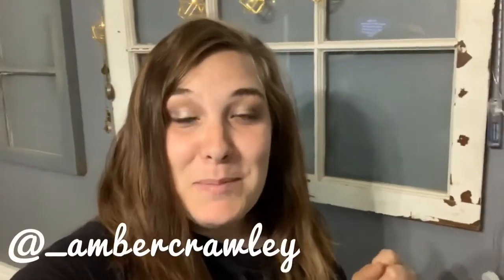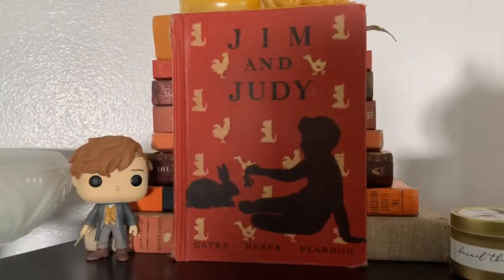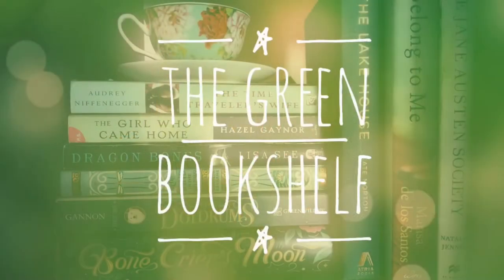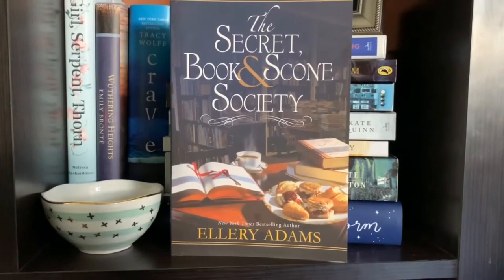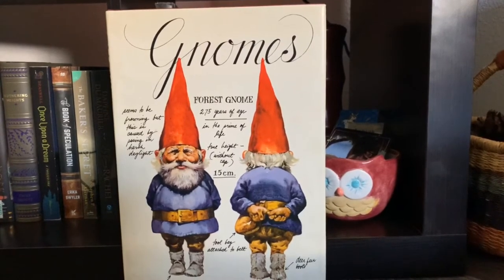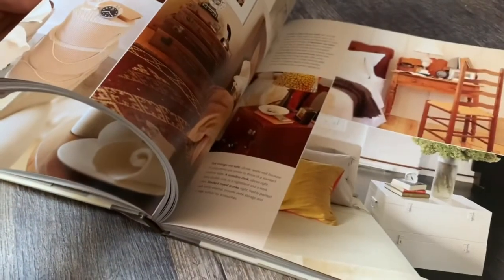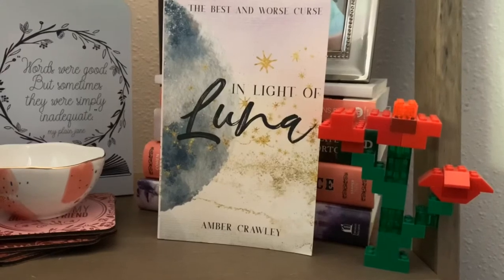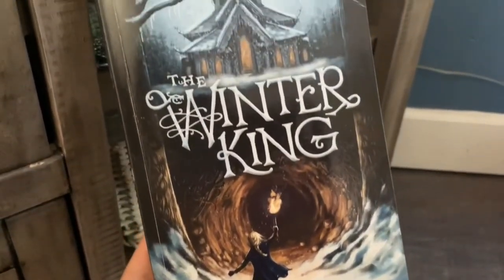Small and Cozy Bookshelf Tour // My Living Room Bookshelves// Vlogust 2020 Day 15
Today’s vlog is a collaboration with my sweet friend Amber Crawley. She and I wanted to share our bookshelves with each other and with you. I hope you enjoy this look at a few of the bookshelves in my house and a couple of my favorite books. Once you have finished watching my bookshelf tour please pop on over to Amber’s channel and check out her video. I have linked it below. As always thanks for hanging out with me today sweet friends.

BOOKS SHOWN IN THIS VLOG:
THE ORANGE BOOKSHELF~
Best Loved Book for Reads: Includes Huckleberry Finn, The Sea Around Us, Alice in Wonderland & The Prisoner of Zenda
Jim & Judy
The Girl Who Circumnavigated Fairyland in a Ship of Her Own Making by Catherynne M. Valente
The Lost Castle by Kristy Cambron
The Writing Desk by Rachel Hauch
Fun and Fancy
The Thirteenth Tale by Diane Setterfield
The Story Hour
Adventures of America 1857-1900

THE TAN BOOKSHELF~
The Museum of Extraordinary Things by Alice Hoffman
The Lighthouse Keeper’s Daughter by Hazel Gaynor
Miss Peregrine’s Home for Peculiar Children by Ransom Riggs

DEVOTIONAL BOOKSHELF~
Be Still & Let Your Nail Polish Dry
Teaching From Rest by Sarah Mackenzie

THE CREAM BOOKSHELF~
Wicked by Gregory Maguire
The Guernsey Literary and Potato Peel Pie Society by Mary Ann Shaffer & Annie Barrows
Dear Luna by Amber Crawley
WildWood by Collin Meloy & Carson Ellis
The Outlander by Gil Adamson
The Forgotten Garden by Kate Morton
Wuthering Heights by Emily Bronte (Seasons Edition, Winter)
The Book of Summer by Michelle Gable
The Complete Works of William Shakespeare

THE GREEN BOOKSHELF~
The Time Traveler’s Wife by Audrey Niffenegger
The Girl Who Came Home by Hazel Gaynor
Dragon Bones by Lisa See
The Wind in the Willows by Kenneth Grahame
The Doldrums by Nicholas Gannon
Bone Crier’s Moon by Kathryn Purdie (exclusive dust jacket from the Bookish Box)
The Lake House by Kate Morton
Belong to Me by Maris de los Santos
The Jane Austen Society by Natalie Jenner

THE BLUE BOOKSHELF~
Girl, Serpent, Thorn by Melissa Bashardoust)
Wuthering Heights by Emily Bronte (signature edition)
Crave by Tracy Wolff (exclusive dust jacket from the Bookish Box)
The Little Book of Hygge by Meik Wiking
A Tale Dark & Grimm by Adam Gidwitz
The Miniaturist by Jessie Burton
The Alice Network by Kate Quinn
On Luna Time by Amber Crawley (with original cover art)
The Distant Hours by Kate Morton
The Secret Book & Scone Society by Ellery Adams
Season of the Storm by Ella Cosimano (exclusive dust jacket from the Bookish Box

THE BLACK BOOKSHELF~
Dutch Girl by Robert Matzen
The Lost Girls of Paris by Pam Jenoff
Straight On Till Morning A Twisted Tale by Liz Braswell
Mirror, Mirror A Twisted Tale by Jen Calonita
Snow & Rose by Emily Winfield Martin
Once Upon A Dream A Twisted Tale by Liz Braswell
The Book of Speculation by Erik Swyler
The Bakers Secret by Stephen P. Kiernan
My Cousin Rachel by Daphne Du Maurie
Sense and Sensibility by Jane Austen

THE HODGEPODGE BOOKSHELF~
Gnomes by Will Huygen and Rein Poortvliet
Harry Potter Character Vault by Jody Revenson
Harry Potter and the Sorcerer’s Stone Illustrated Edition by J.K. Rowling and Jim Kay
Pottery Barn Bedrooms
For Whom the Sun Sings by W.A. Fulkerson
Seven Deadly Shadows by Courtney Alameda (exclusive dust jacket from the Bookish Box)
A Wrinkle in Time by Madeline L’engle
Castel on the Rise by Kristy Camborn

THE PINK BOOKSHELF~
Like a Dream by Amber Crawley
Daisy Jones & The SIX by Taylor Jenkins Reid
The Secret Keeper by Kate Morton
Dangerous Alliance by Jennieke Cohen
Unblemished by Sara Ella

THE BOOK BAKSET AND TV STAND SHELVES~
The Book of Elsewhere, The Shadows by Jacqueline West
Coral by Sara Ella
The Friday Night Knitting Club by Kate Jacobs
Water for Elephants by Sara Gruen
Nevermoor, The Trials of Morrigan Crow by Jessica Townsend
Heartless by Marissa Meyer
The Pipers Pursuit by Melanie Dickerson
The Bright Edge of the World by Eowyn Ivey
Love Her Well by Kari Kampakis
The Winter King by Christine Cohen
Closer Than She Knows by Kelly Irvin

MUSIC IN THIS VLOG:
Artist: Cody Francis, Track: Rare Love